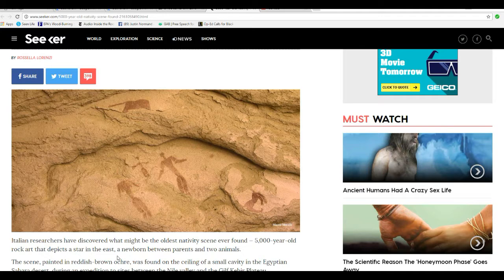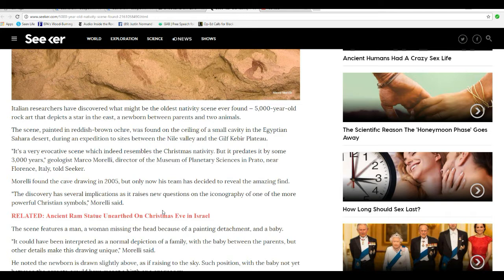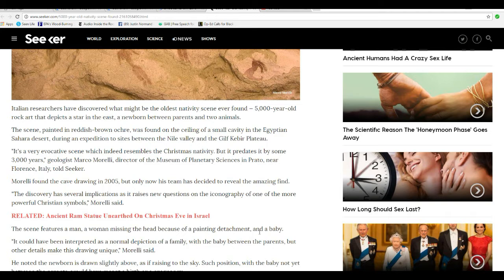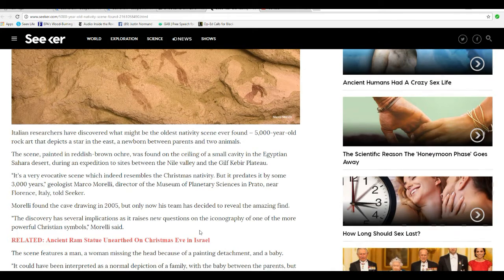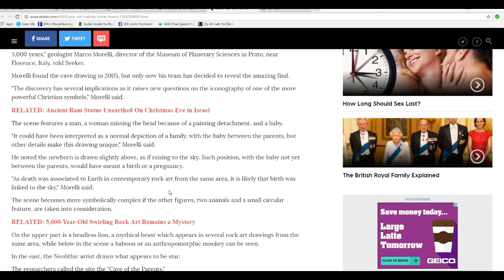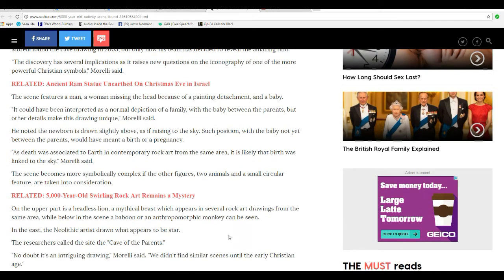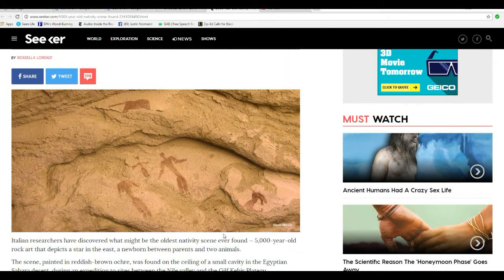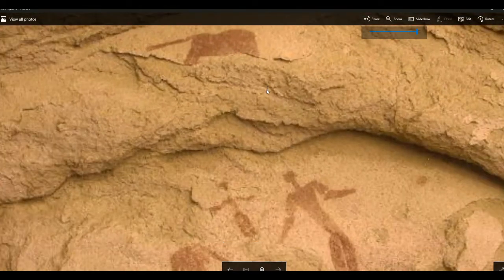Italian researchers say they have found 5000 year old Nativity scene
A cave painting in Egypt was found by Italian researchers in 2005, but they are just now revealing it.  Drawn in red ocher, it appears to show a man, woman, baby, a star in the east, and two animals. I looked it over and decided it was a candidate for Mad Science update.
   If it is for real actually showing a Nativity scene,  then it will rock the religious community to its core. I think it is bull slop but you decide for yourself.